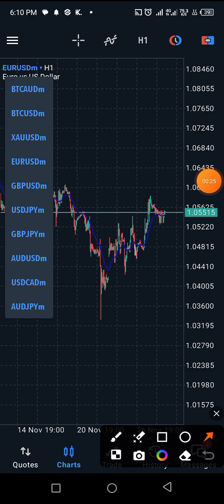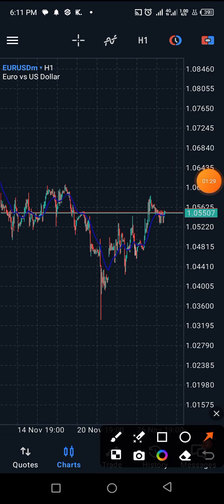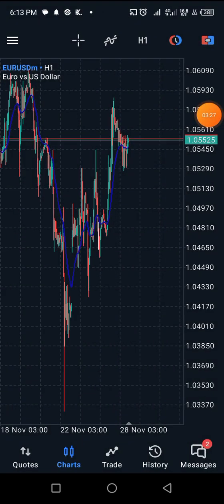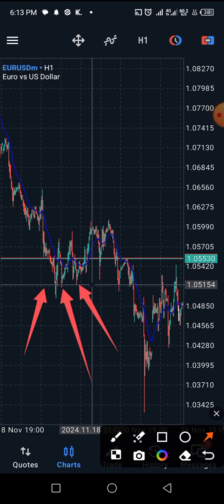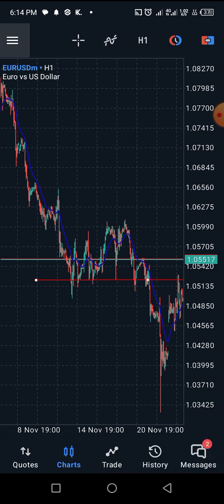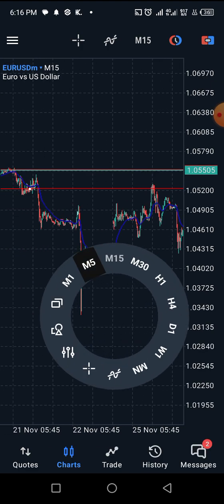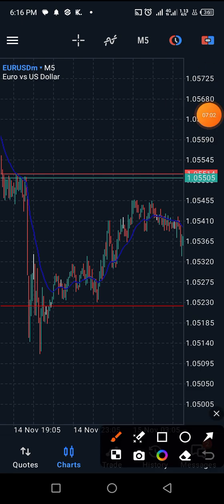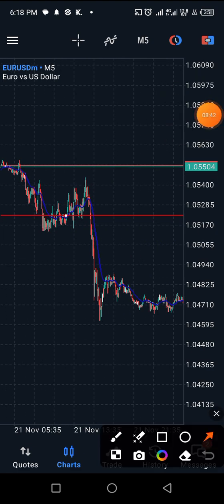S and R strategy for Scalping entry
to get added to our group for complete FREE forex training and signals.

This video series introduces FOREX to anyone in the most simplest way. Whether you are a beginner forex trader, experienced forex trader or a total newbie, you'd leave this video with a better understanding of forex.

There is a possibility that you could sustain a loss of some or all of your initial investment, and therefore, you should not invest money that you cannot afford to lose. You should be aware of all the risks associated with foreign exchange trading and seek advice from an independent financial advisor if you have any doubts.

Am not a licensed financial advisor, your trades are a result of your actions and not mine.

whatisforex, freeforextraining, eazitradeacademy, forextrading, howtotradeforex, introduction to forex, complete beginner guide to forex,
free forex mentorship, currency pairs, pip, pip value, lot size, leverage, risk management, market order types, forex spread, market structure,
support and resistance, candlestick patterns, exness, mt5